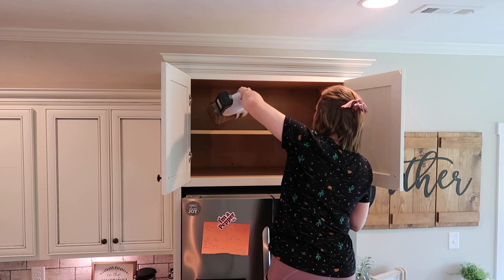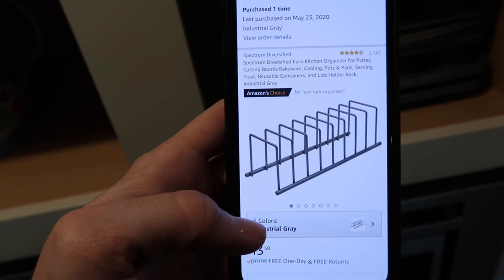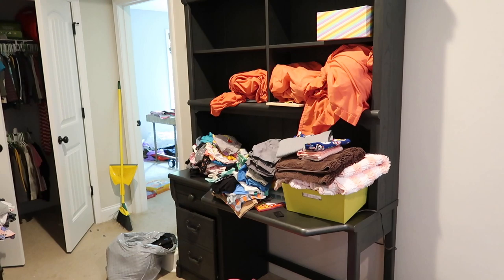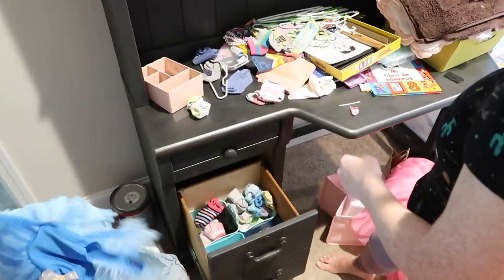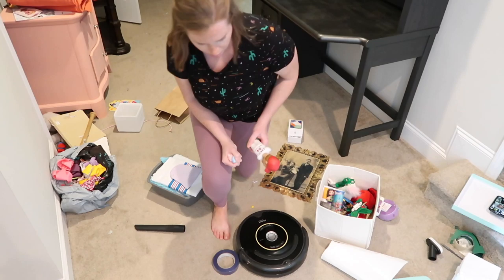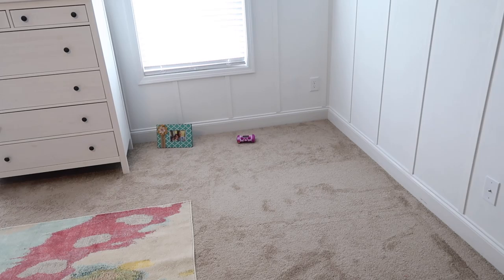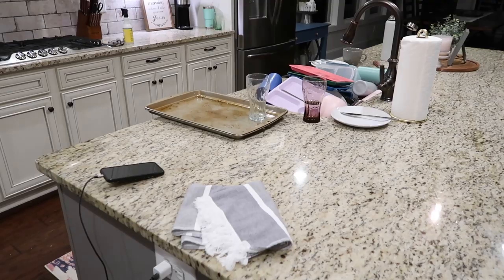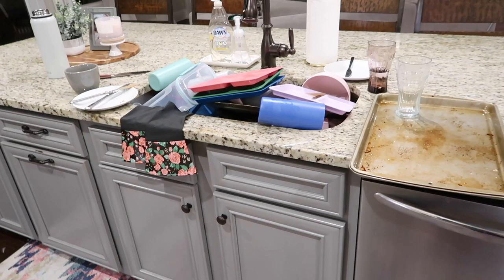EXTREME PURGE CLEAN WITH ME | MOTIVATION FOR YOU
WHAT I USE TO EDIT: iMovie
MY CAMERA
MY COMPUTER
OCEDAR SPIN MOP